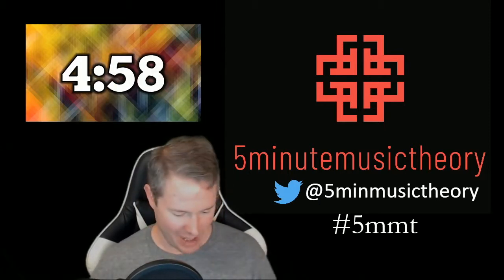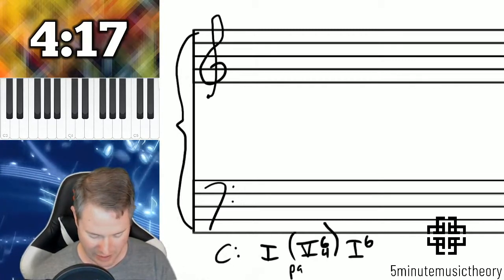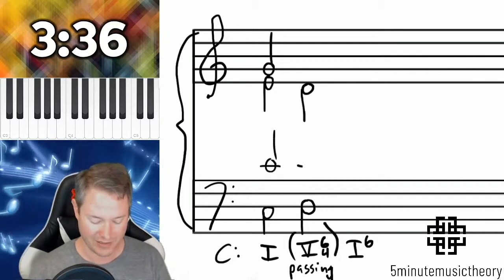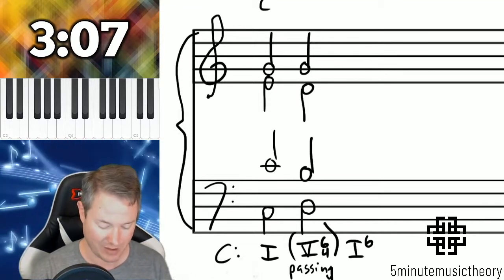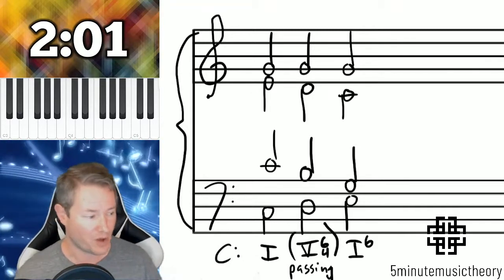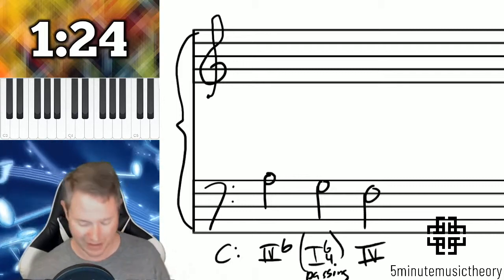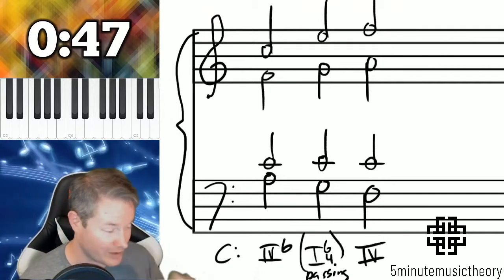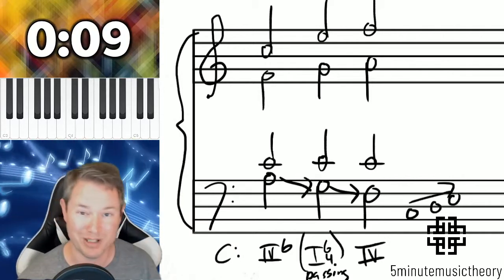70. Passing Six-Four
This video covers the concept of the passing six-four chord.